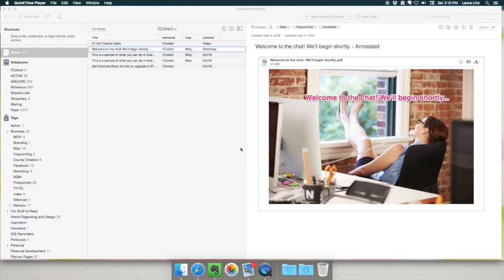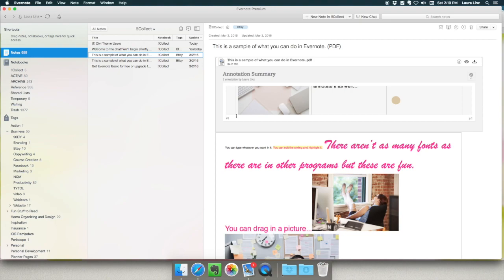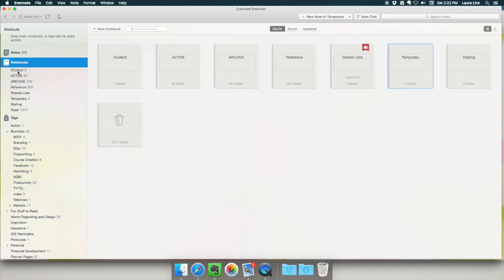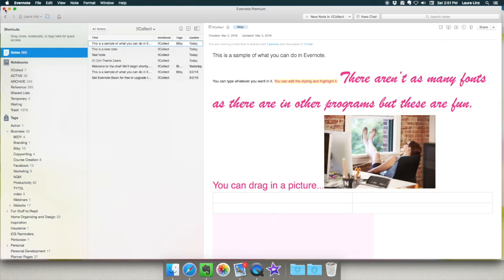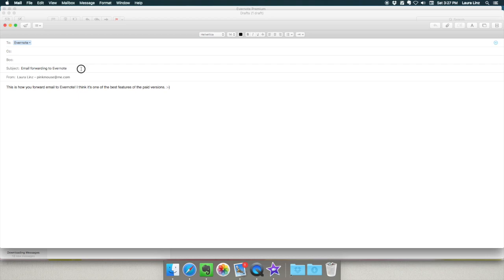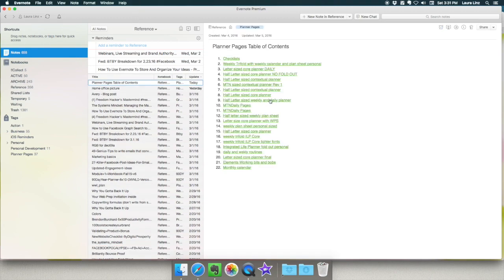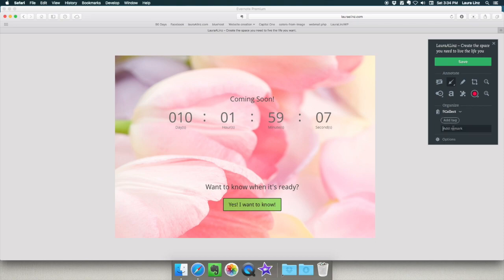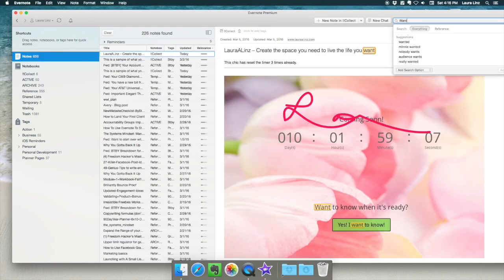Evernote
Evernote basics